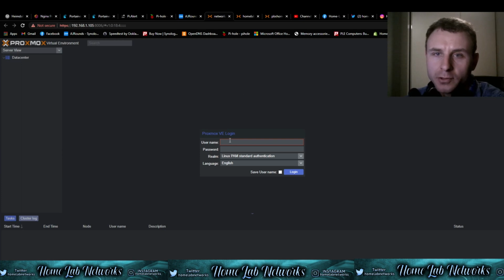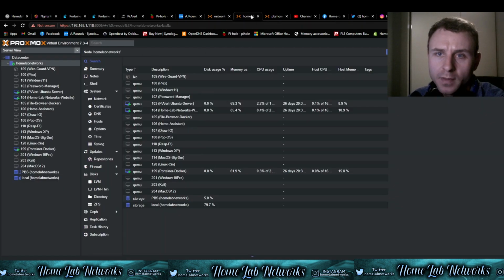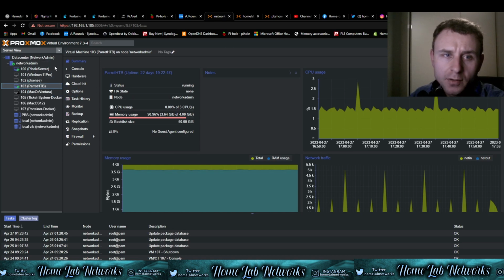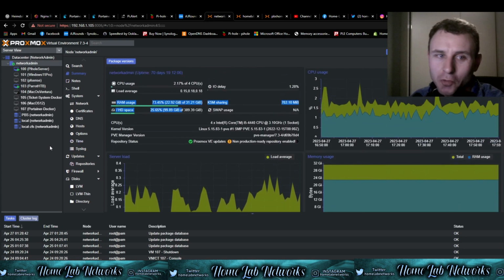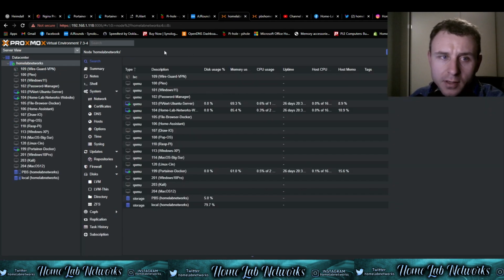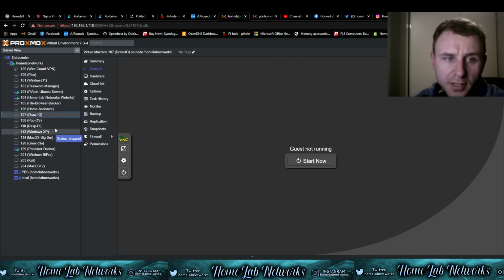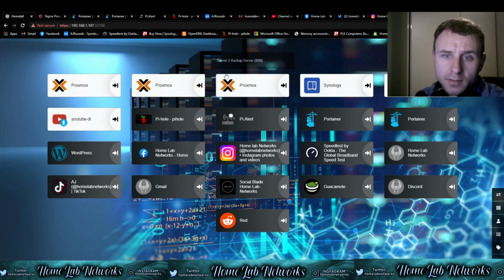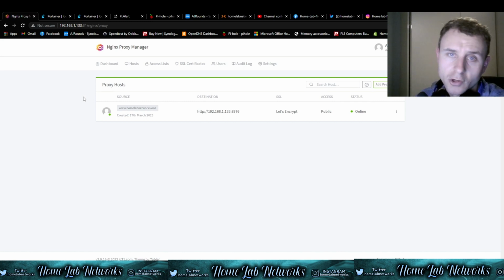What I Run In My Home Lab! (Proxmox, Home Assistant, Docker & MORE)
What Home Services I Run In My Home Lab 2023
What Home Services I Run In My Home Lab 2023 (Pi Alert, Home Assistant & More)

In this video, I'm going to show you my current home lab setup, and some of the tools I'm using. I'll talk about proxmox, pi-hole and more!

If you're looking to get started with setting up your own home lab, then this video is for you! In this episode, I'll show you everything you need to know about my current home lab setup, and some of the tools I'm using. From proxmox to pi-hole, this video is a great way to get started with setting up your own home lab!

This is my server rack in real time operation! Everything is how a home lab server rack works in the house! From looks to noise! This is all real and unedited.
We have done a lot of videos on servers, racks, software, hardware and shorts. But I felt that i needed to show what it is actually like to own and build your home server rack, what to expect and the noise. (I like the noise!)

ALL parts to the server rack are linked below!

My server rack and hardware:
27 Network Rack (600mm)

Server 1:
500gb Hard drive

Server 3 Dell Power edge R410:
16 GB ECC Server Ram
500 GB Samsung SSD
1Tb WD hard drive
500 WD hard drive

Server 4:
16gb DDR4
500gb Kingston SSD
2tb WD Hard drive
Intel i5

2X 2tb Seagate iron wolf Nas Hard drives